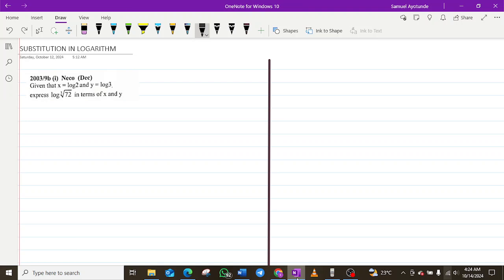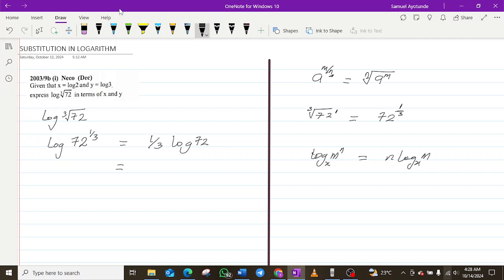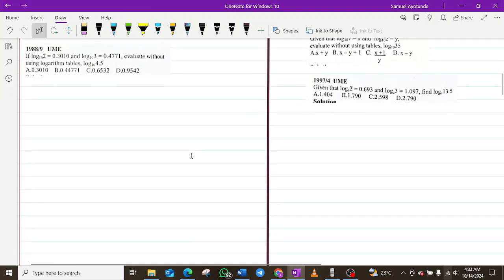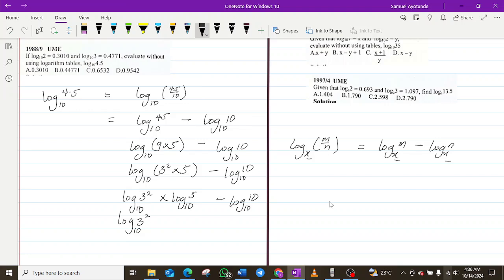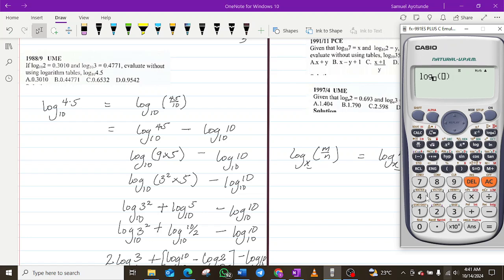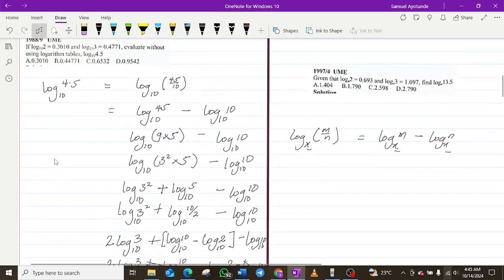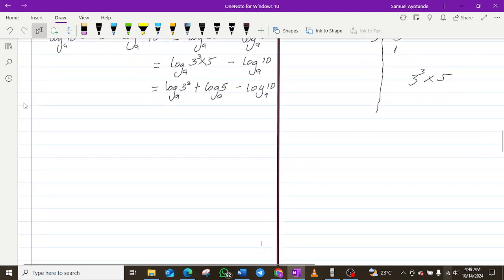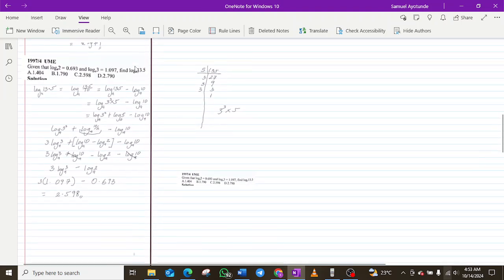SUBSTITUTION IN LOGARITHM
In this video, we’ll break down the concept of substitution in logarithms and show you how it can simplify complex logarithmic expressions. Whether you’re preparing for an exam or just brushing up on your math skills, this step-by-step guide will help you understand when and how to use substitution to solve logarithmic problems effectively. We’ll cover different types of logarithmic equations, substitution techniques, and provide practice problems with detailed solutions.

Get in touch with SamTheMathsTutor for online mathematics classes! You can reach out via email at or connect directly on WhatsApp through this Sam is ready to help you achieve your math goals!